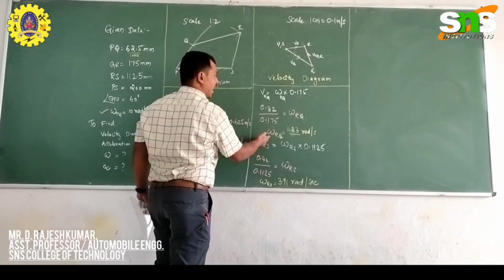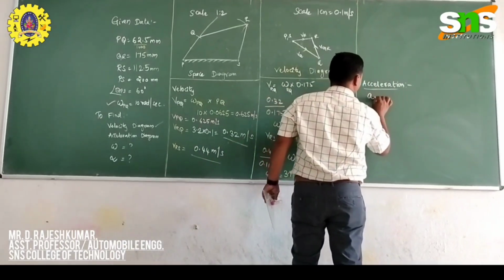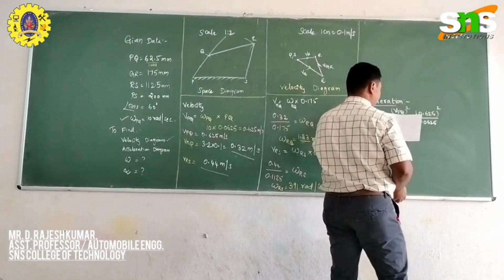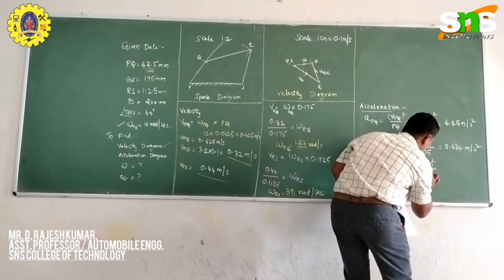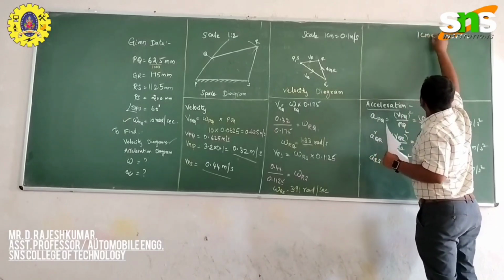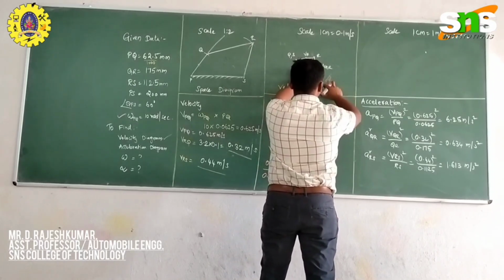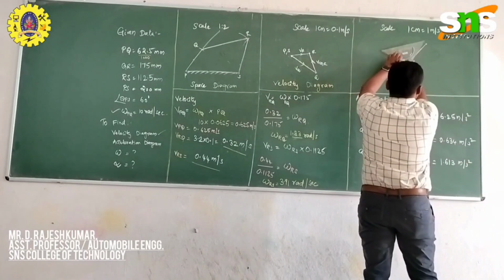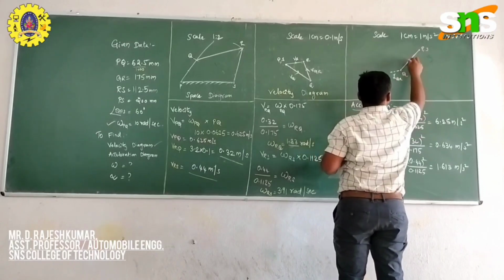Determination Velocity and Acceleration for 4 Bar Mechanism - Part 4